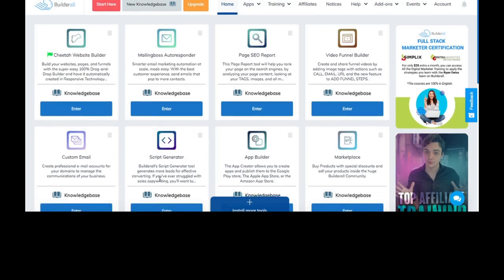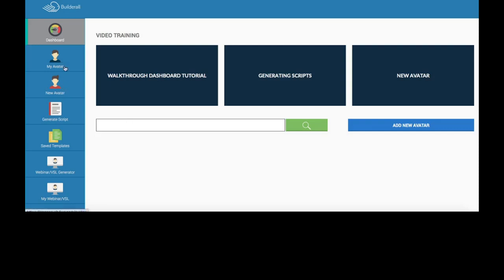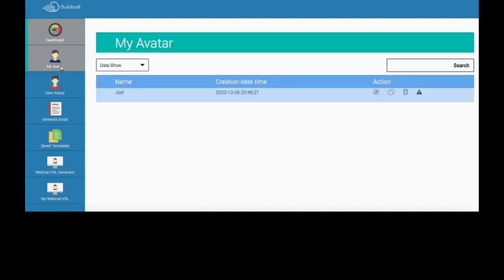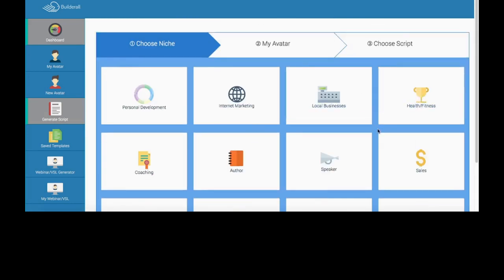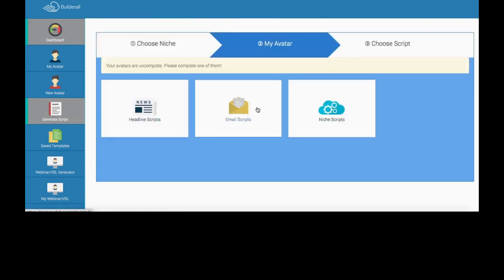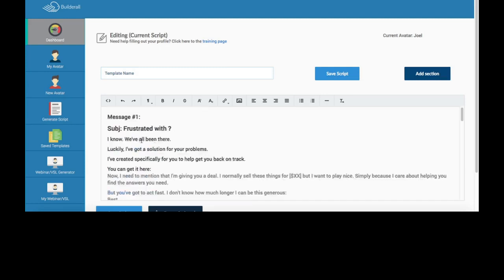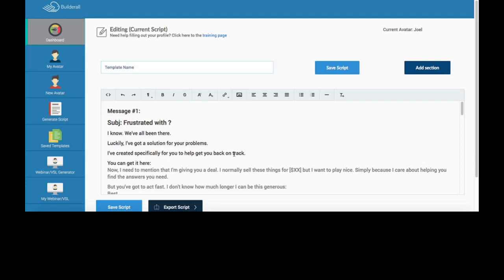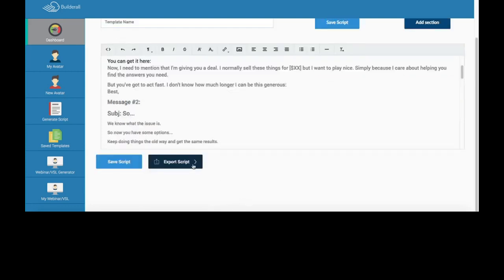How To Use A Script Generator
If you want to learn about how to use a script generator PLEASE

The video is showing how to use a script generator valuable information but also try to cover the following subject:
-best sales script generator
-sales copy generator
-sales script generator

So you want to know more about how to use a script generator, I did too and here's the the video I made.
how to use a script generator interested me so I did some research study and created this YT video .

This channel has various other similar video clips regarding best sales script generator, sales copy generator and sales script generator
Please check them out :
Now that you have actually watched my vid regarding how to use a script generator did it assisted?
Please like the vid to help your friends looking for best sales script generator or sales copy generator
Stay in touch with us: